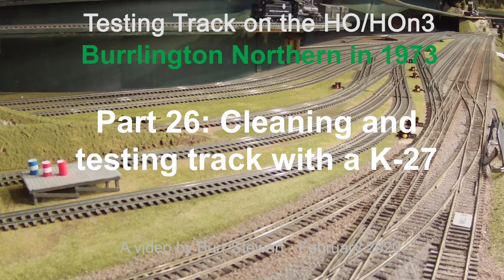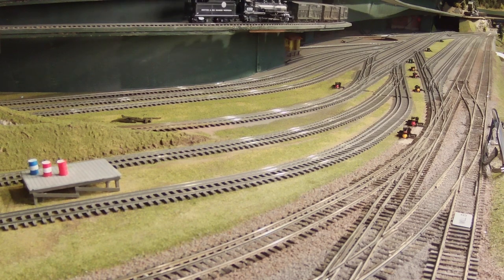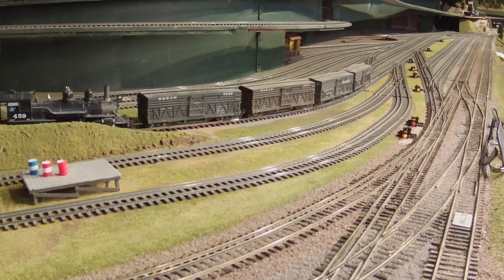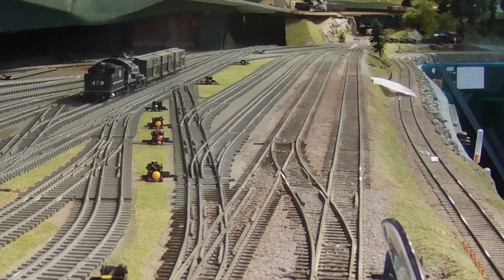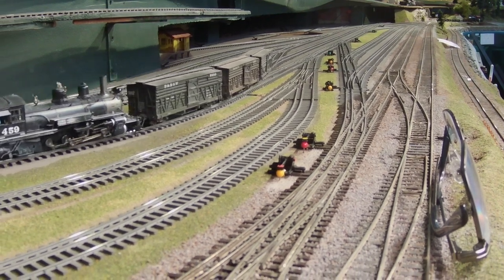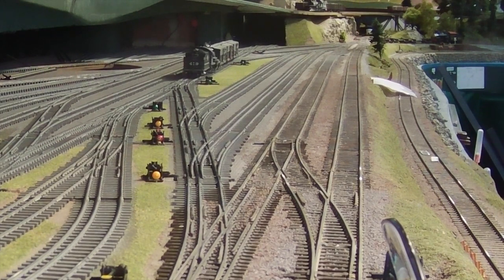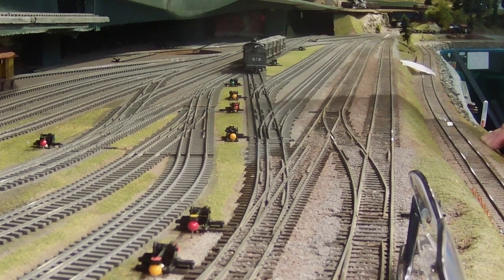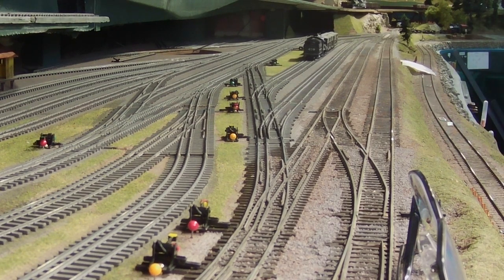Part 26 - HOn3 K-27 Tests Delta yard after intense track painting & rail cleaning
Burr Stewart describes the purpose of each track in his HO/HOn3 Everett-Delta model yard while a Blackstone D&RGW K-27 and some stock cars see if the rails are clean enough after recent spray painting coated the railheads. He also describes using a Dremel moto-tool with a wire brush to clean the frogs and points of his Shinohara dual-gauge turnouts. At the very end, a new BLI SP&S steam locomotive makes a cameo appearance on "the low-line."

The HO scale model railroad containing Delta Yard is Burr Stewart's "Burrlington Northern" model railroad layout, featured in many other videos on this YouTube channel @Burr Stewart , as well as his blog The train layout is set in the Seattle region in 1973, three years after the 1970 corporate merger that created the Burlington Northern (BN) Railroad out of the Great Northern (GN), Northern Pacific (NP), Burlington Route (CB&Q) and the Spokane, Portland and Seattle (SP&S) railroads. Playing smaller roles on the layout are the narrow gage D&RGW "west coast extension" featured in this video, the Milwaukee Road (MILW)'s western extension and the Union Pacific (UP). He took the video with an Akaso action cam set to 4Kx30fps resolution, and edited it in iMovie and Photoshop on a MacBook Pro.